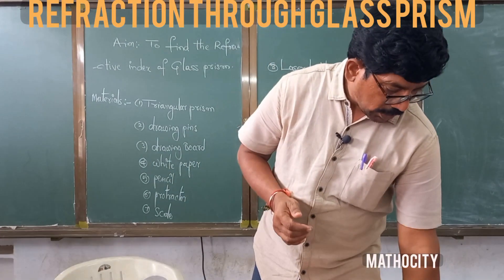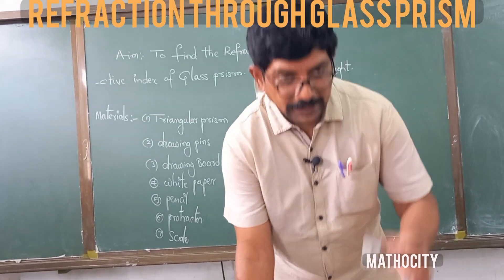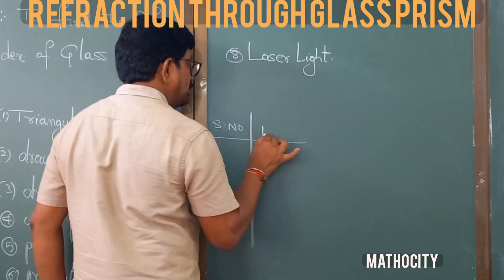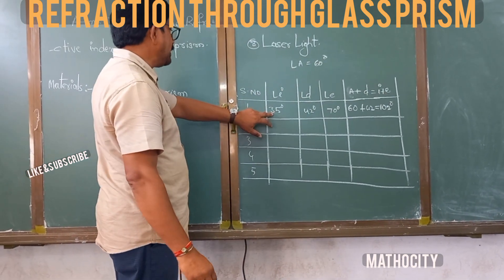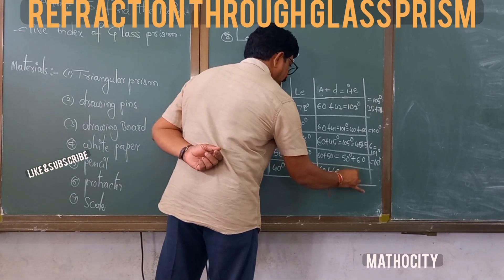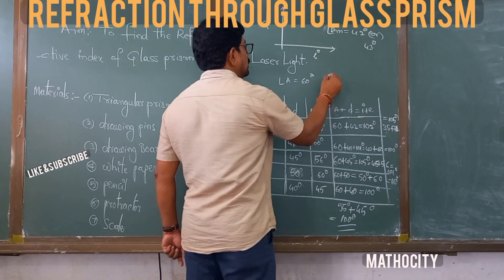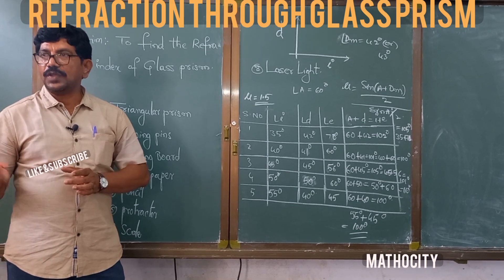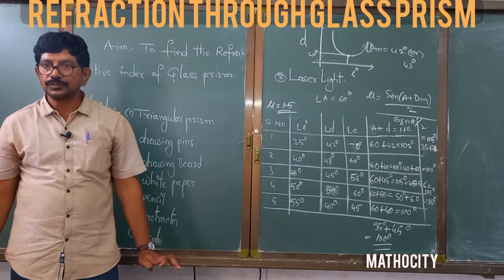Refraction through Glass Prism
Lab Activity
Class: X
Medium: English
Crystal Clear explanation with Lab Activity to find Refractive Index of Prism